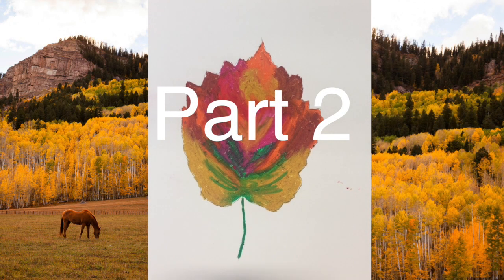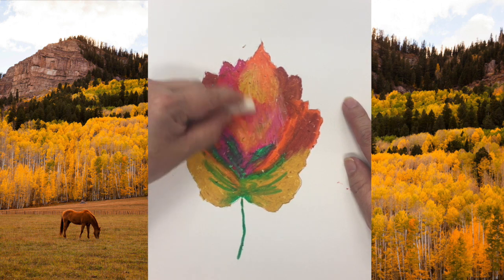🎨 Arty Wednesday 🎨 Autumn Leaves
🎨 Arty Wednesday 🎨

Autumn Leaves